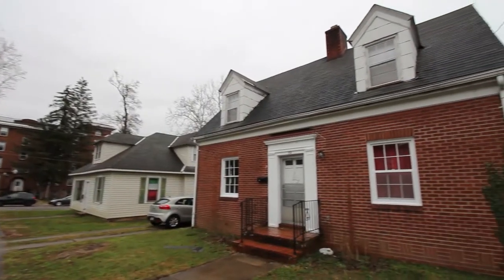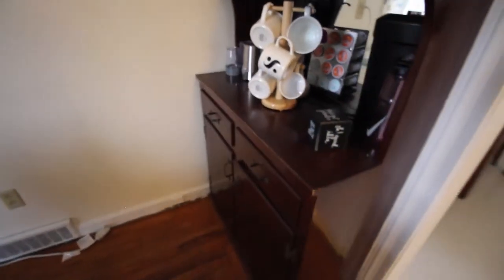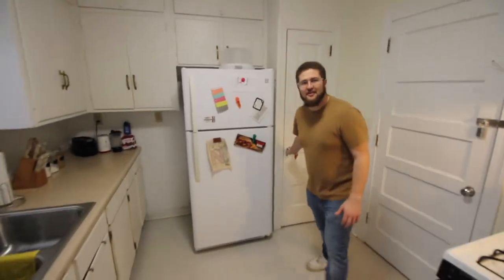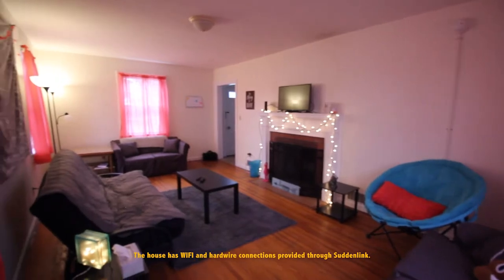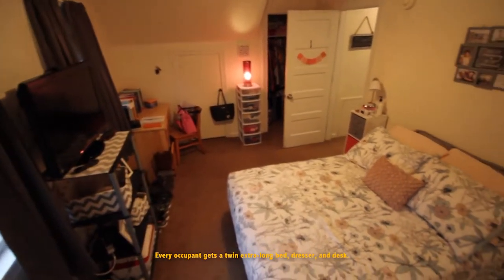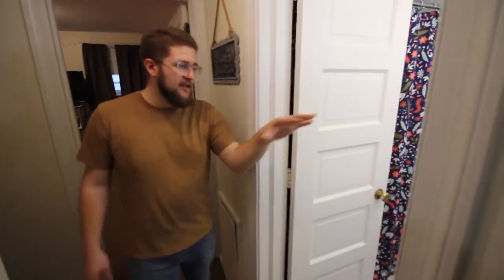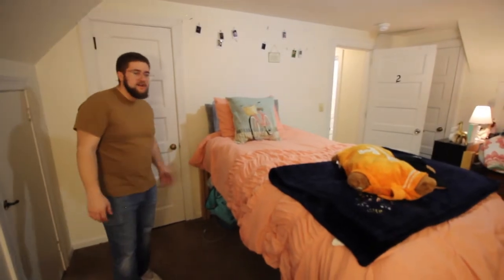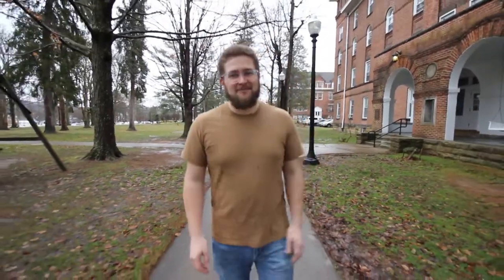West Virginia Wesleyan College Off-Campus Housing: 84 Barbour St.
Off-Campus Housing at West Virginia Wesleyan College. This is 84 Barbour St. Contact WVWC Campus Life for more details!